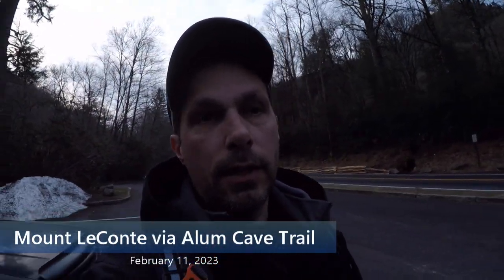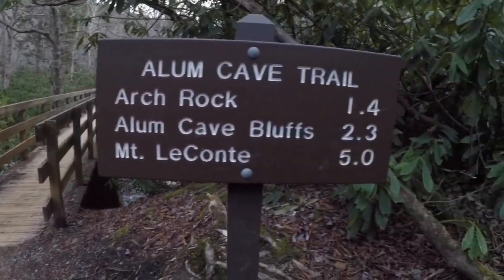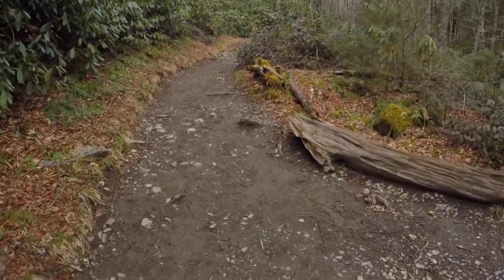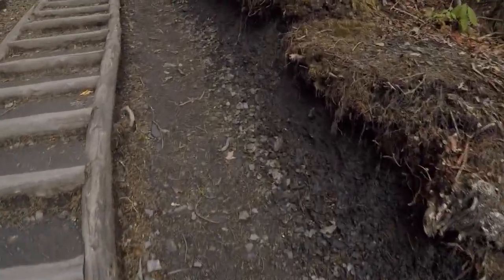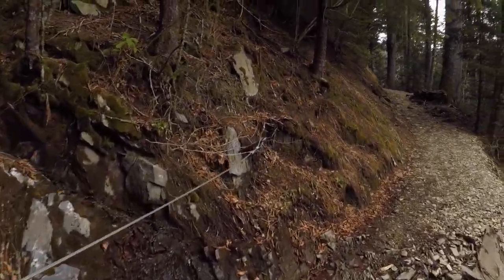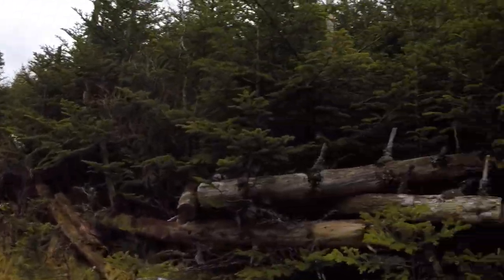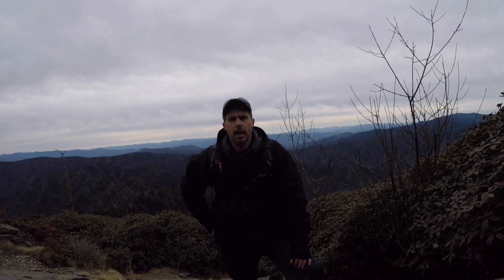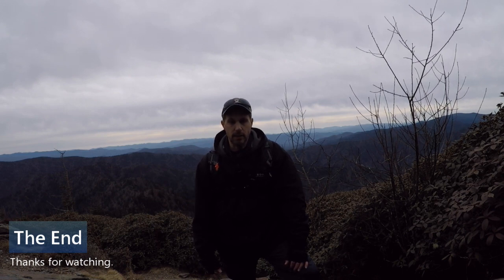Mount LeConte via Alum Cave Trail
I hiked to Mount LeConte from the Alum Cave Trail.  I saw Arch Rock, Inspirational Point, and Alum Cave Bluff on my way.  The trail had spots of ice and snow that made the trip a little slick at times.  I walked through the LeConte Lodge and cabin area and visited Cliff Tops while I was there.  I went on up to Myrtle Point for an incredible view.  The entire hike was 12 miles and took me 6 hours.  This was my first time to Mount LeConte, and I really enjoyed it.  I now know why so many people hike to this destination every year.  I would highly recommend it, but would also caution that this trail is moderate to difficult.  Another awesome hiking trail in the Great Smoky Mountains National Park!